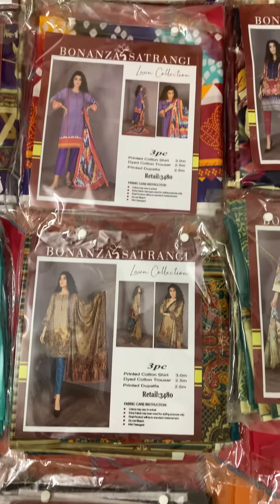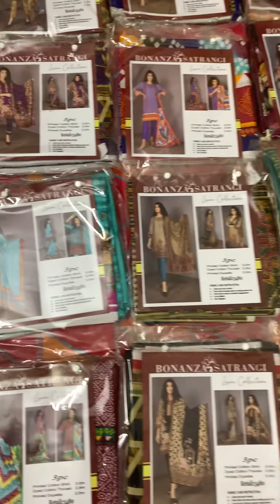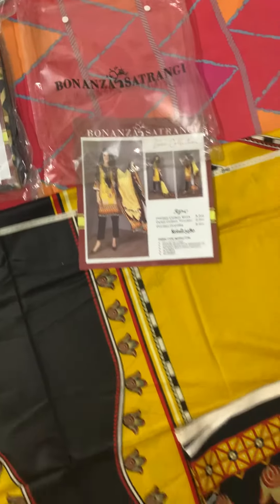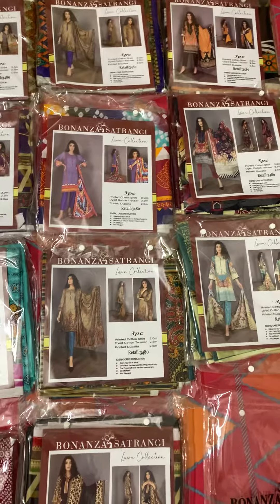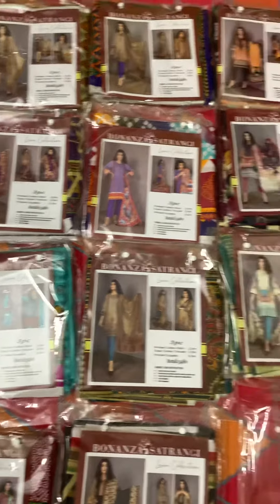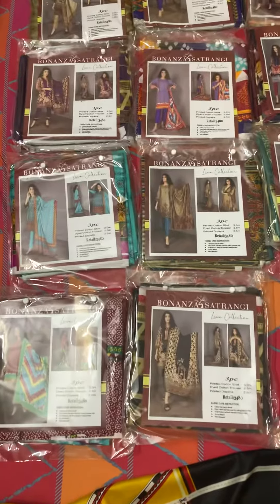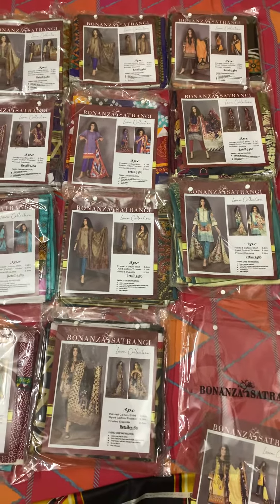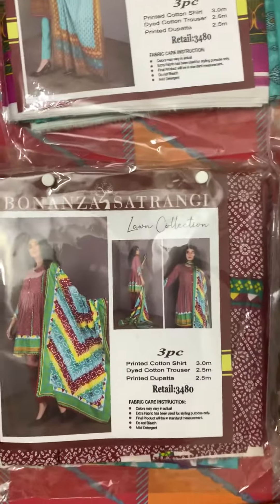For more details